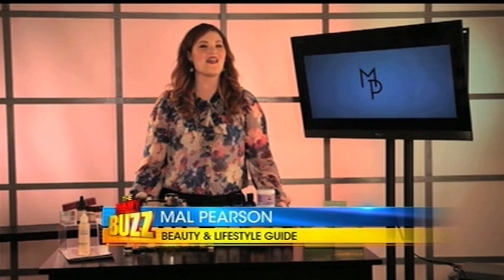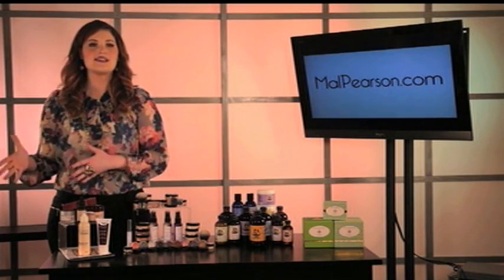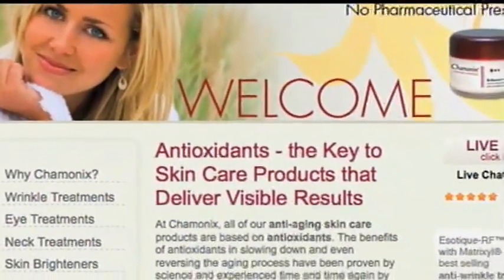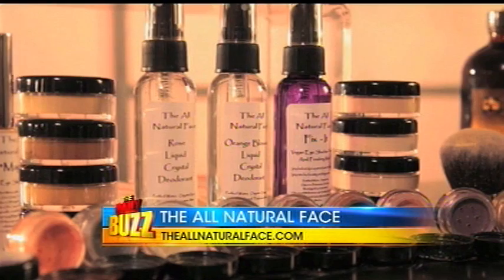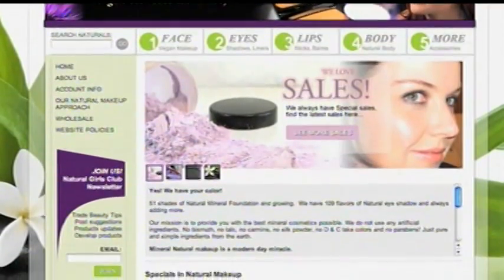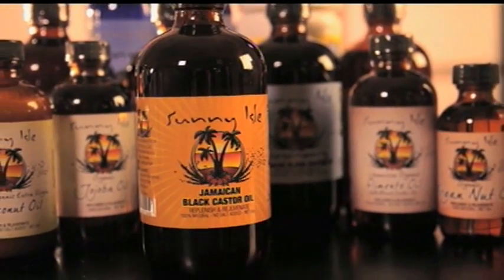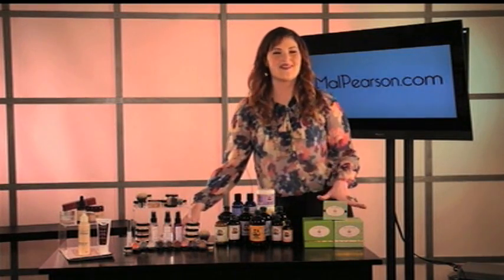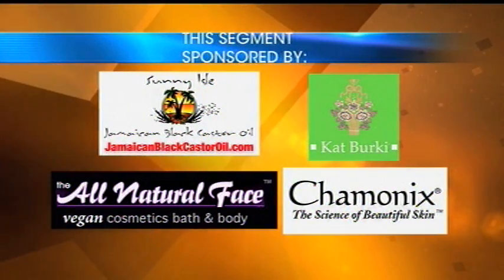Holiday Beauty on CW's Daily Buzz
Looking for holiday beauty tips? Mal Pearson found some of the best products on the market and has all the tips you need this year to look glamorous for all those Christmas and New Year's parties you're attending.